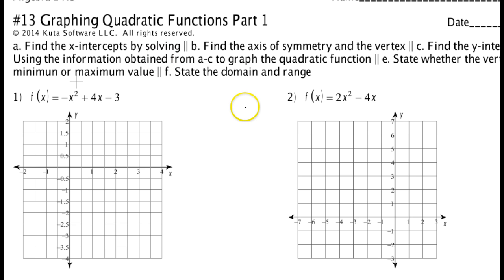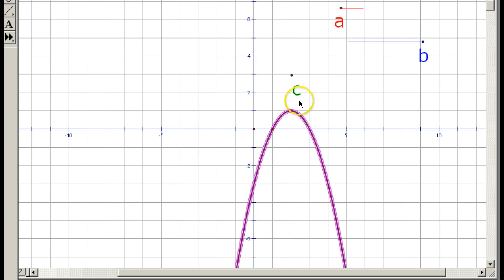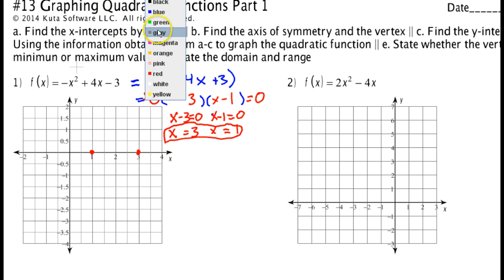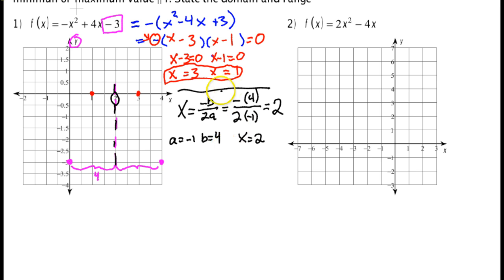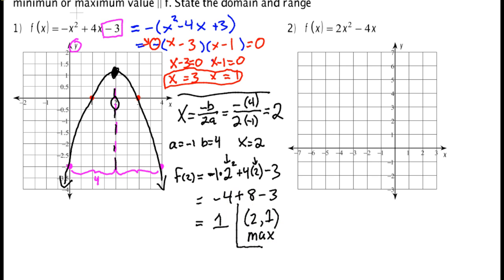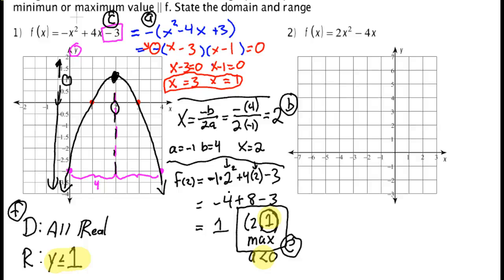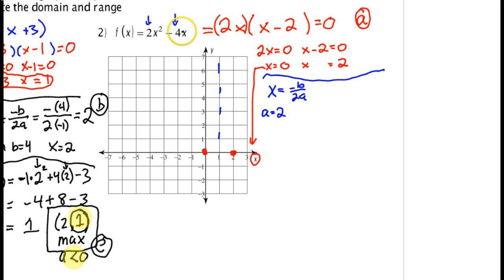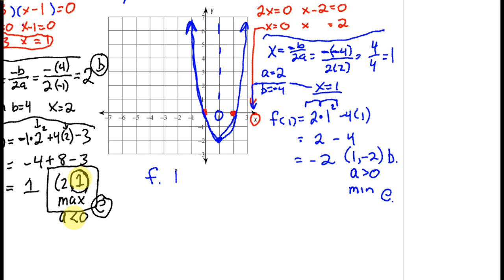2014.03.04 Graphing Quadratic Functions 1 (RS)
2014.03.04 Graphing Quadratic Functions 1 (RS)